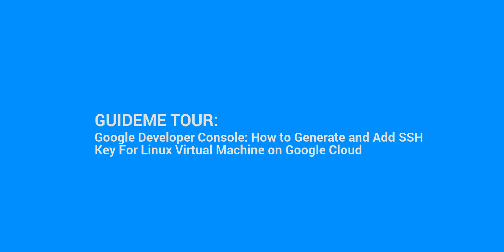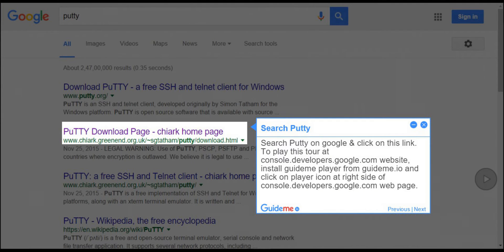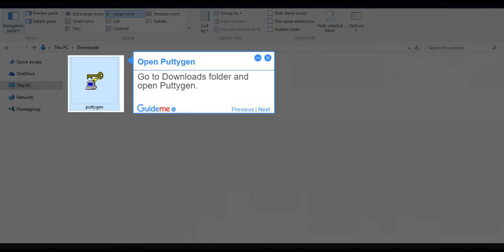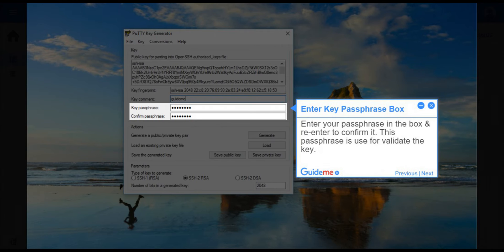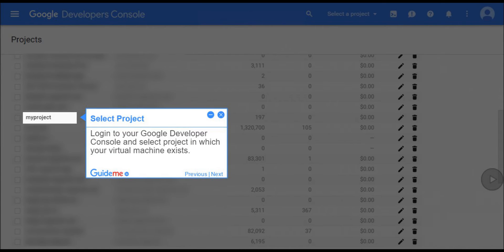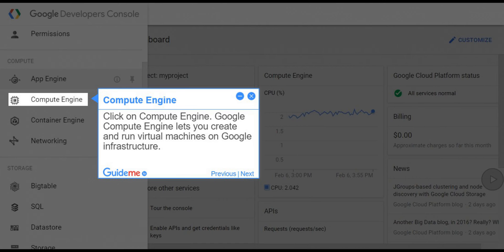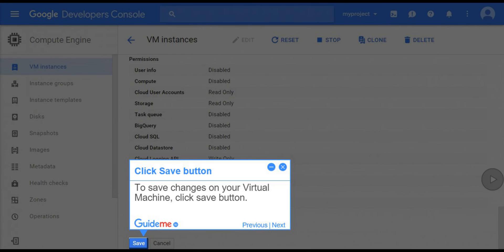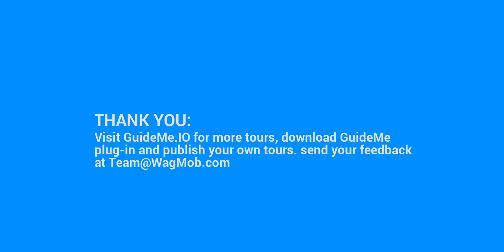How to Generate and Add SSH Key For Linux Virtual Machine on Google Cloud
Tour : Google Developer Console: How to Generate and Add SSH Key For Linux Virtual Machine on Google Cloud @googlecloud @google

 Step 1. Search Putty
 Step 2. Select Setup File
 Step 3. Open Puttygen
 Step 4. Click Generate Button
 Step 5. Hover Mouse
 Step 6. Enter User Name
 Step 7. Enter Key Passphrase Box
 Step 8. Click Save Private Key Button
 Step 9. Enter File Name
 Step 10. Copy Public Key
 Step 11. Select Project
 Step 12. Products and Services
 Step 13. Compute Engine
 Step 14. Select Instance
 Step 15. Click Edit Button
 Step 16. Go to SSH Keys section
 Step 17. Click Save button
 Step 18. Visit GoLearningBus.Com for More Google Cloud Training

1.Search Putty
Search Putty on google & click on this link. To play this tour at console.developers.google.com website, install guideme player from guideme.io and click on player icon at right side of console.developers.google.com web page.
2.Select Setup File
Select puttygen.exe setup file. Puttygen is a third party key generator. It generates pair of public and private keys, which is use for ssh a virtual machine.
3.Open Puttygen
Go to Downloads folder and open Puttygen.
4.Click Generate Button
To Generate the key, click generate button.
5.Hover Mouse
Hover mouse on blank area till progress is complete.
6.Enter User Name
Enter user name in the comment box. you can access your virtual machine using this user name.
7.Enter Key Passphrase Box
Enter your passphrase in the box & re-enter to confirm it. This passphrase is use for validate the key.
8.Click Save Private Key Button
To save your Private key, click Save private key button.
9.Enter File Name
Enter a name for your private key file and click on save button.
10.Copy Public Key
Copy Public Key.
11.Select Project
Login to your Google Developer Console and select project in which your virtual machine exists.
12.Products and Services
Click on products and services icon.
13.Compute Engine
Click on Compute Engine. Google Compute Engine lets you create and run virtual machines on Google infrastructure.
14.Select Instance
Select your Linux virtual machine instance which you want to pasting Public key.
15.Click Edit Button
To edit Virtual Machine, click edit button.
16.Go to SSH Keys section
Scroll down to SSH keys section and paste your public key in blank box.
17.Click Save button
To save changes on your Virtual Machine, click save button.
18.Visit GoLearningBus.Com for More Google Cloud Training
Visit GoLearningBus.Com for more Google Cloud guided tours and training. For only $10 you can access more than 300 apps for a lifetime of learning and training.